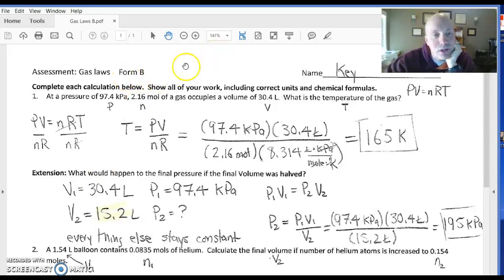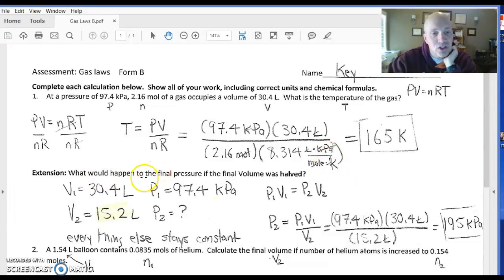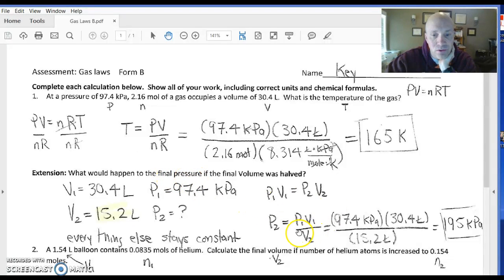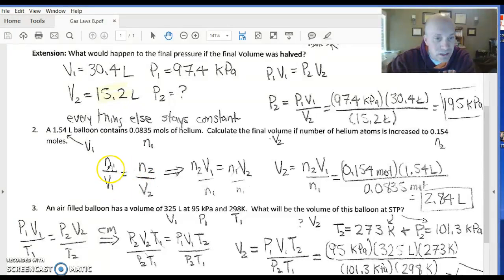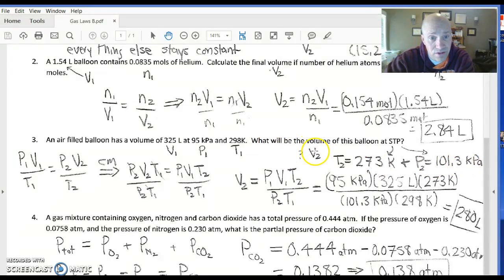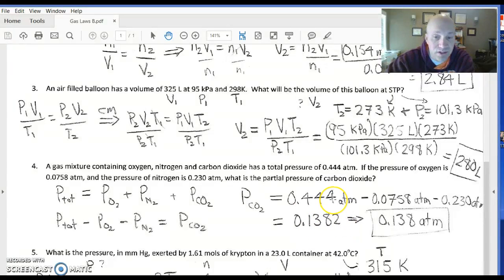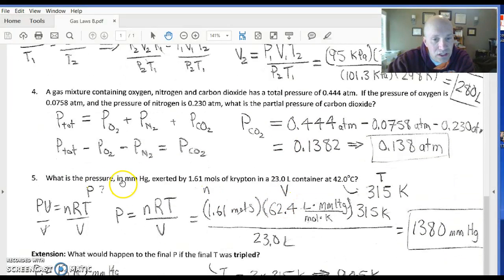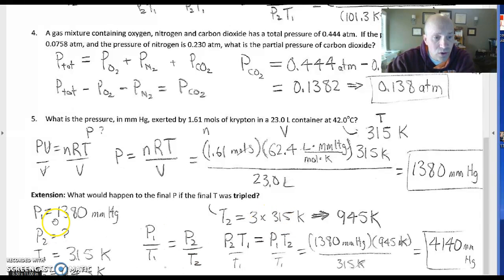Gas Laws Quiz B